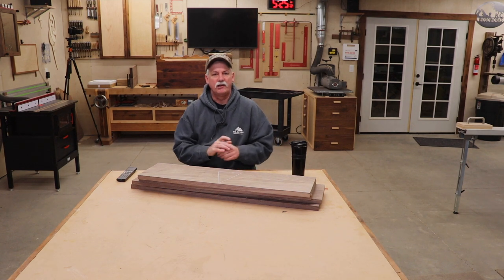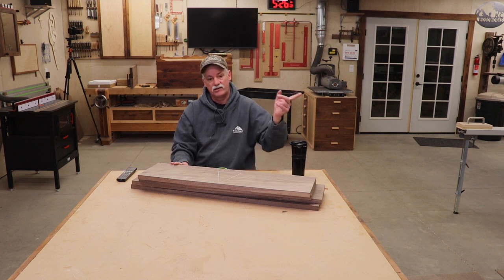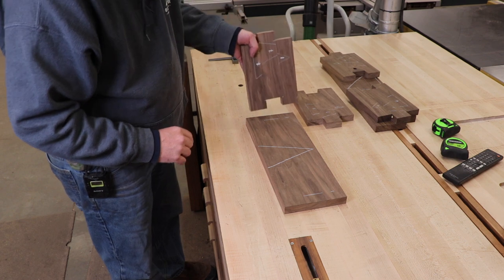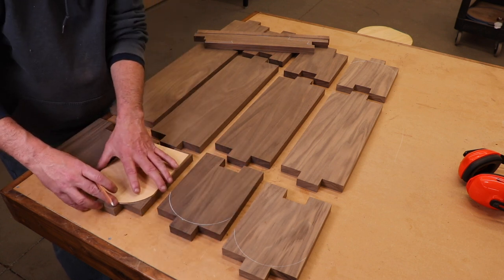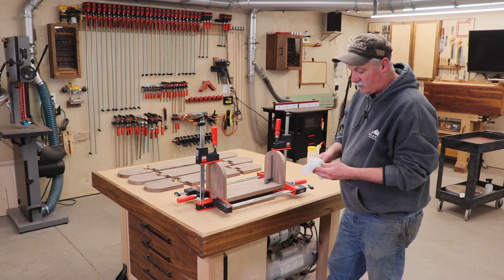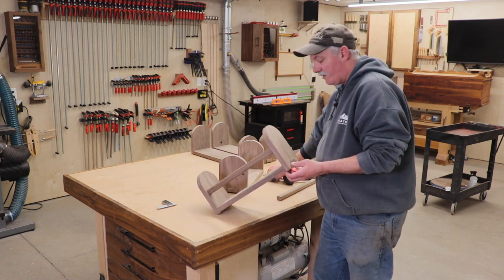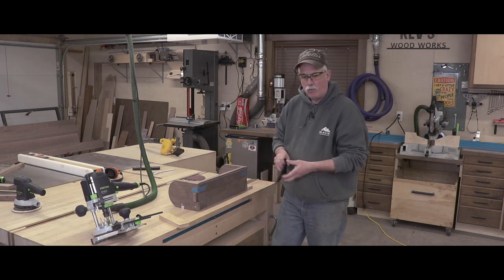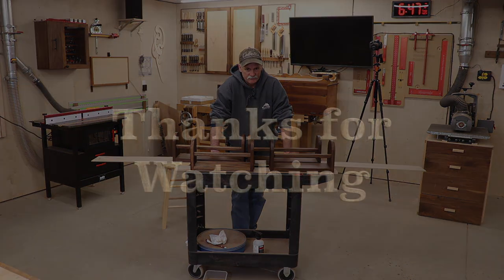Quick and Easy Bookshelves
Super quick and easy bookshelves that only require basic shop tools.  Simple batchable project that makes for a quick gift using nothing more than scrap found in most woodshops.